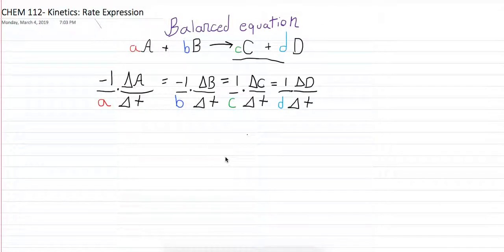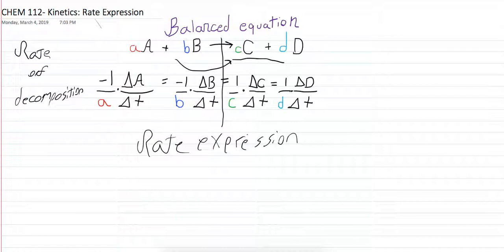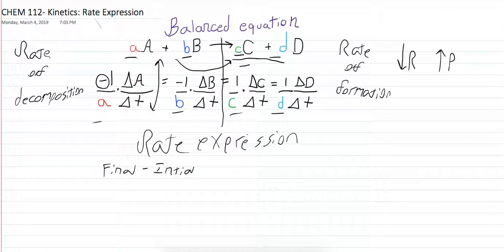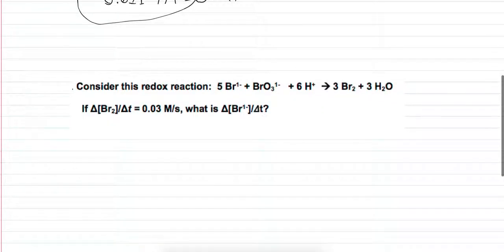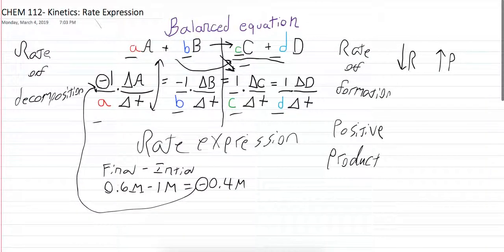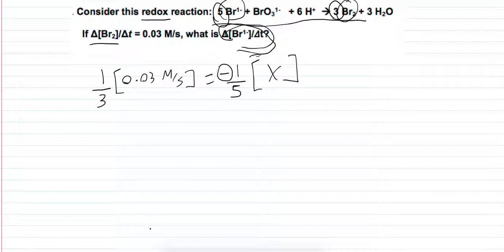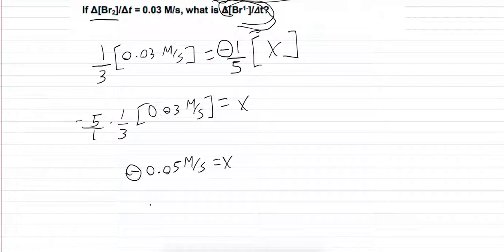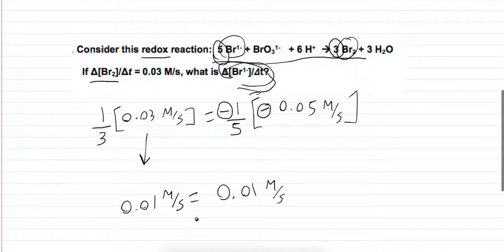Kinetics Rate expression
In this video, we learn about rate expressions kinetics and how to solve for an individual rate of change.